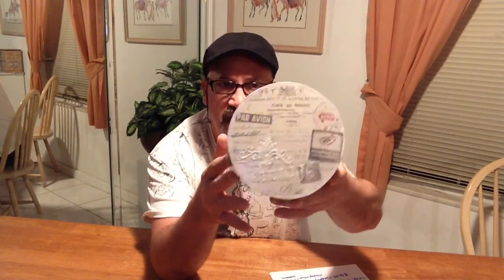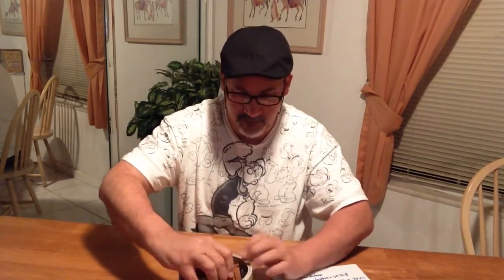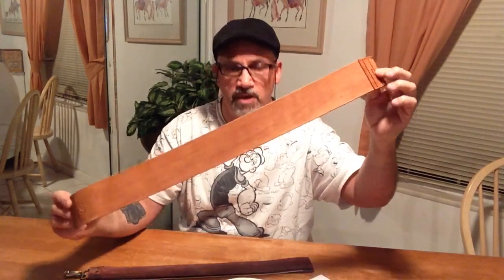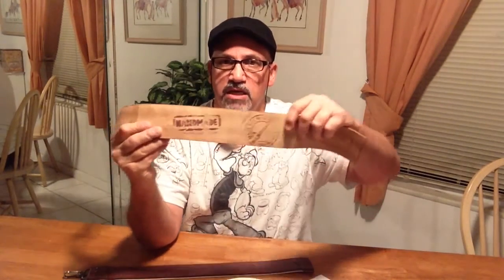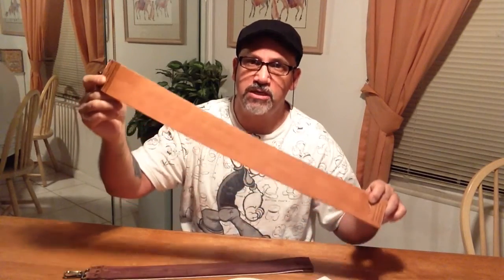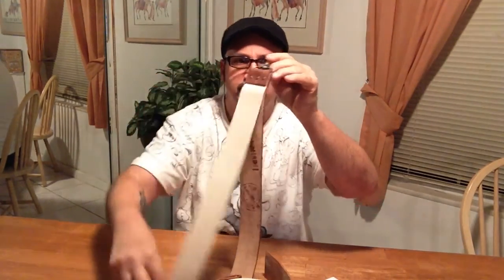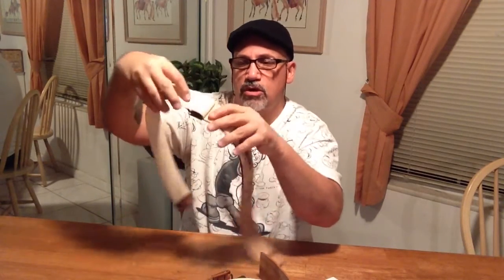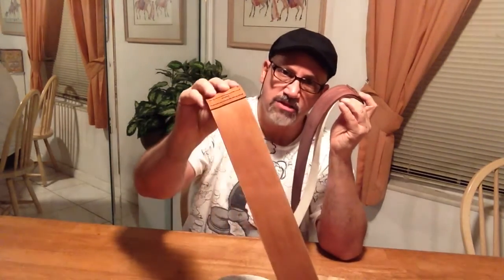Malewski Razor and Strop Mail Call and Review !!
Robert Malewski is owner of Malewski Razor and Strop, an Etsy store. Hi strops are all handmade and made with meticulous care. I am excited to announce Frank Misa will be selling Malewski strops and custom soaps very soon !